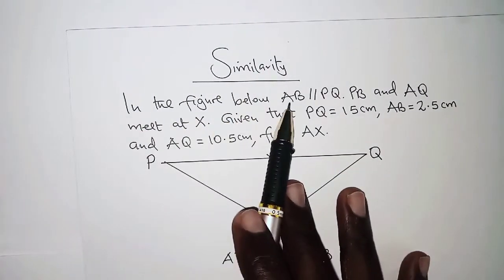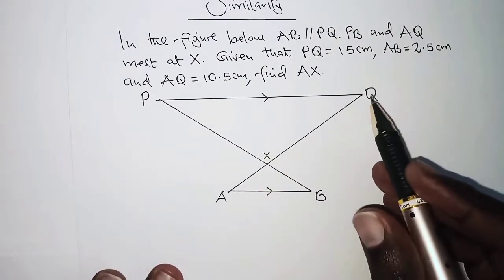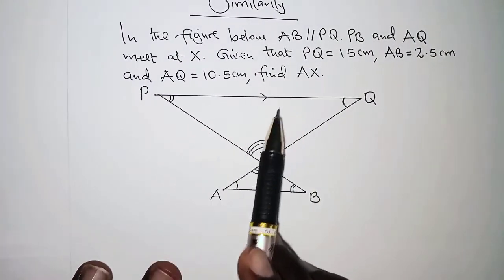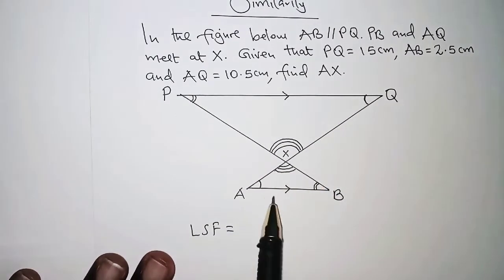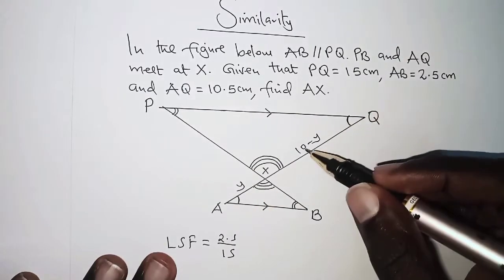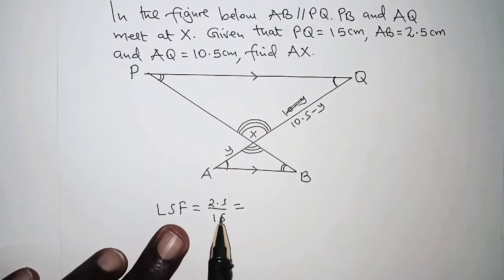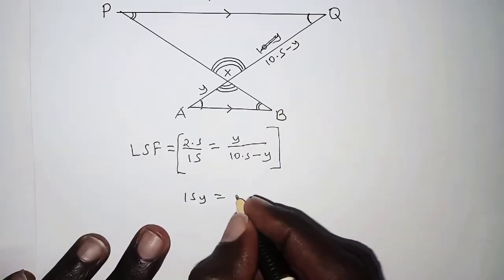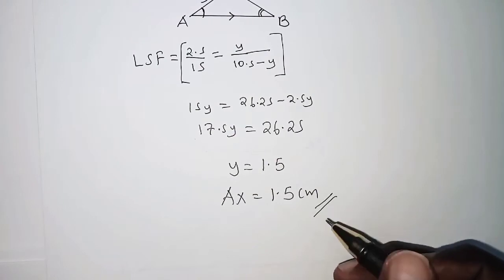Math Question: AB and PQ parallel, find AX. 9th Grade Geometry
In this 9th Grade Geometry tutorial, we dive into a fascinating question involving parallel lines and the concept of similarity and enlargement. In our problem, we are given two parallel lines, AB and PQ, and we need to find the length of AX, where PB and AQ intersect at point X.

We know the following measurements:
- PQ = 15 cm
- AB = 2.5 cm
- AQ = 10.5 cm

Join us as we break down the steps to solve for AX using the properties of similar triangles. This video is perfect for 9th-grade students looking to strengthen their understanding of geometry concepts. Whether you're preparing for a test or just want to improve your math skills, this walkthrough will provide you with the tools you need to tackle similar problems with confidence.